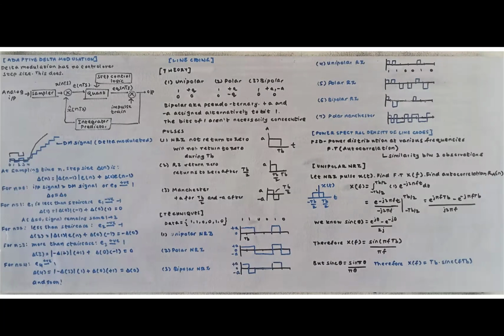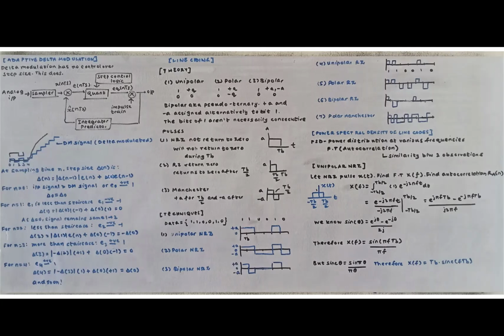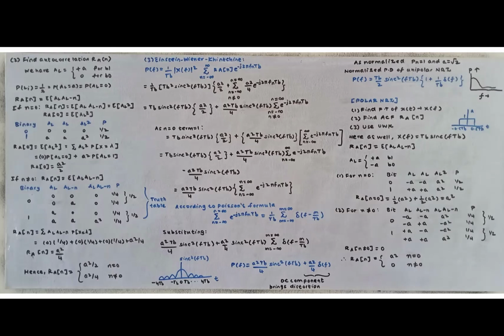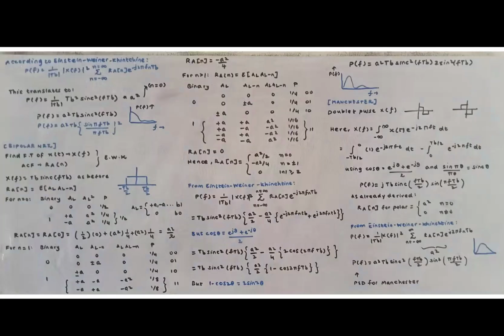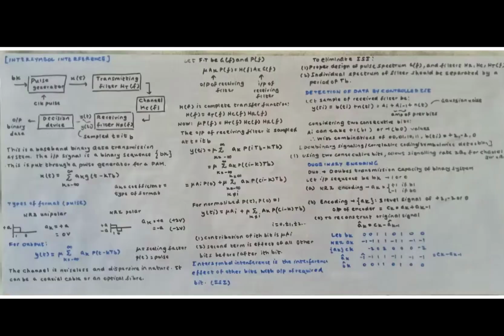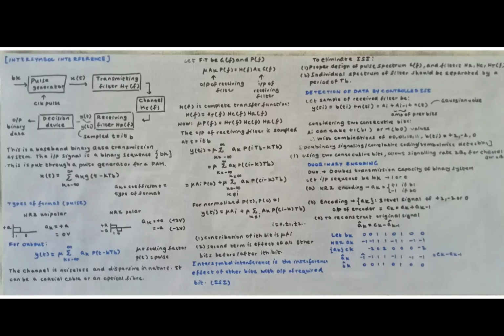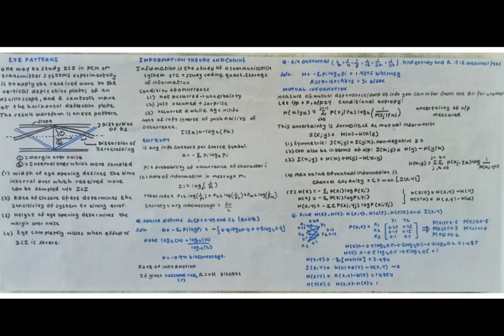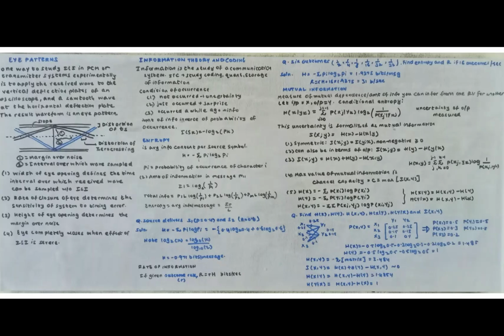DCS Part 3/5 [Line Coding Techniques & Derivations, ISI & Eye Patterns, Information Theory & Coding]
Some notes from Modules 3, 4 and 7 of BECE306L. Includes Line Coding derivations and techniques, ISI, Duobinary signaling, Eye patterns, Entropy, Mutual Information & Shannon Capacity.